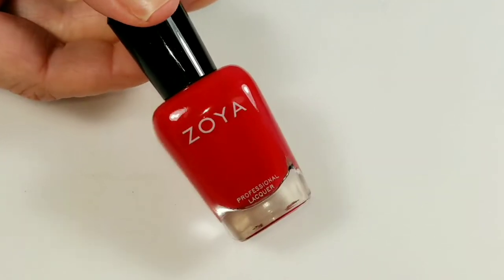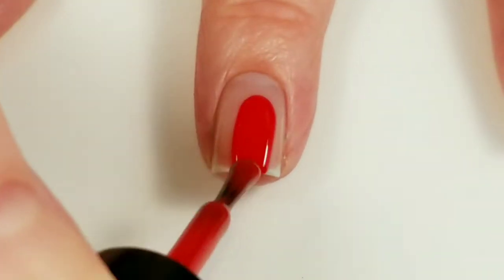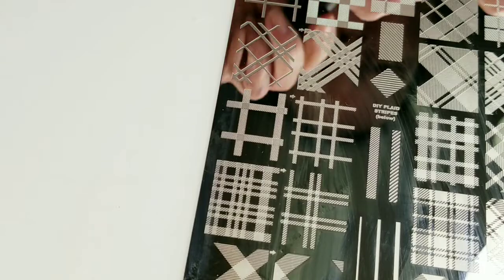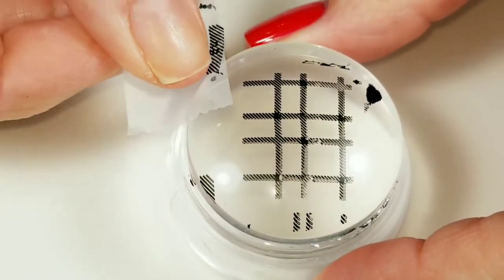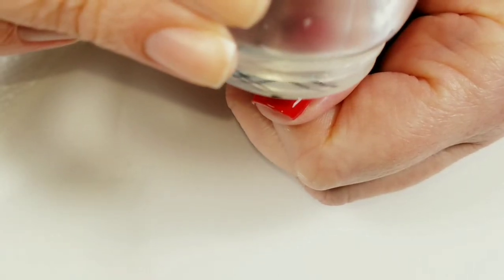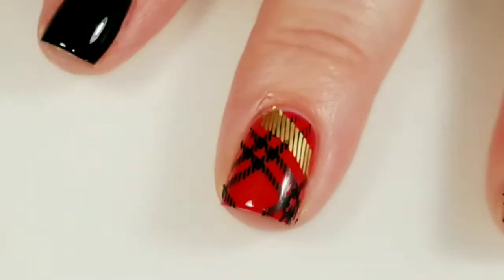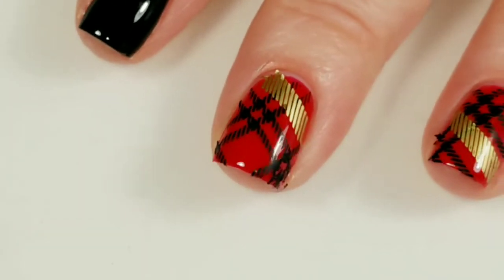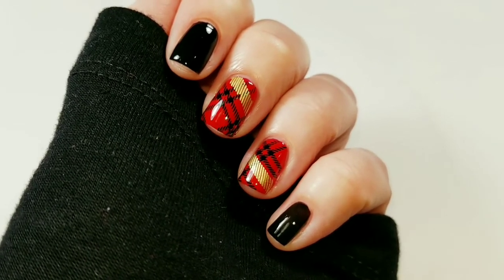Christmas Plaid Nails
Hannah
  Willa

Fun Facebook Groups to Join to keep up to date on sales and stuff (be sure to post Pattie’s Polish Corner sent you if you join any)